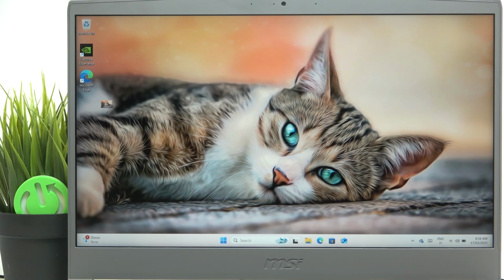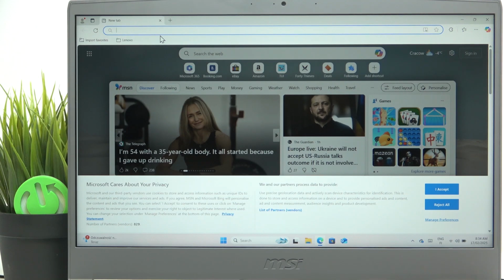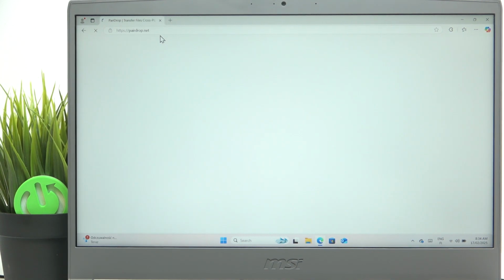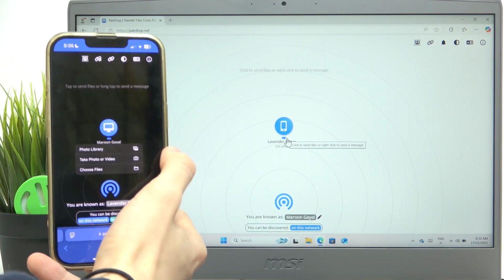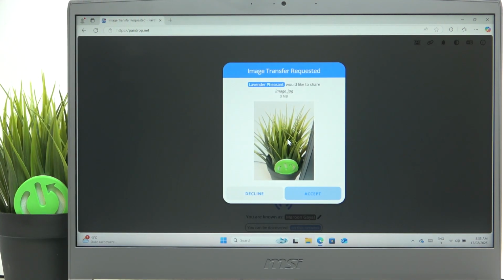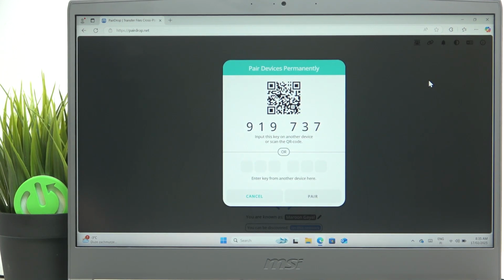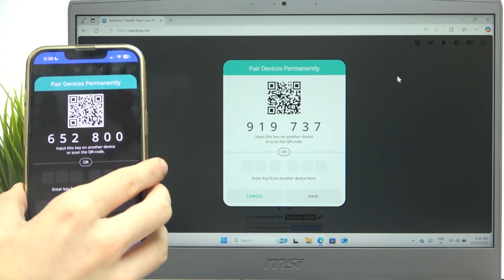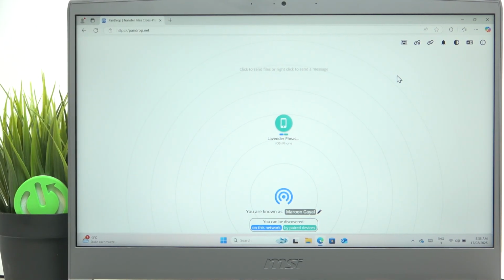How to Send Files From Phone on Msi Thin A15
How to Send Files from Phone to MSI Thin A15

If you want to transfer files from your phone to your MSI Thin A15, you have several easy options! Here’s how you can do it using Bluetooth, USB cable, or other methods.

How to send files from phone to MSI Thin A15 via Bluetooth? How to transfer files from phone to MSI Thin A15 using USB cable? How to use file sharing apps to send files to MSI Thin A15? How to send files via Wi-Fi Direct from phone to MSI Thin A15? How to use cloud storage (like Google Drive or OneDrive) to transfer files to MSI Thin A15? How to enable Bluetooth on MSI Thin A15 for file transfer? How to troubleshoot file transfer issues from phone to MSI Thin A15?